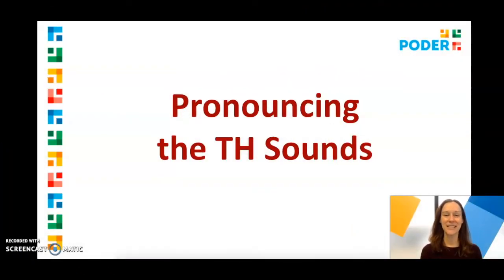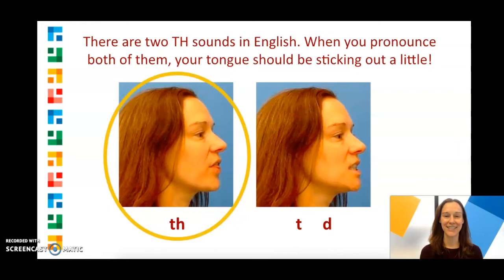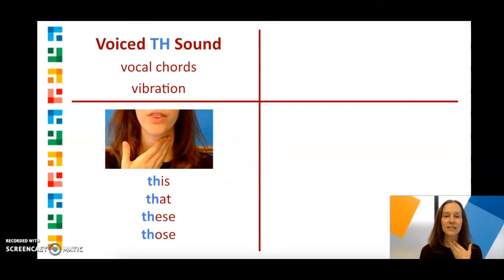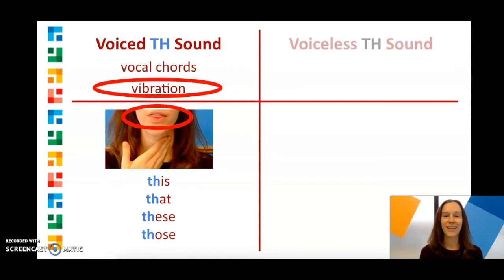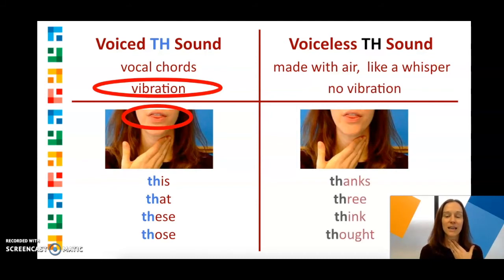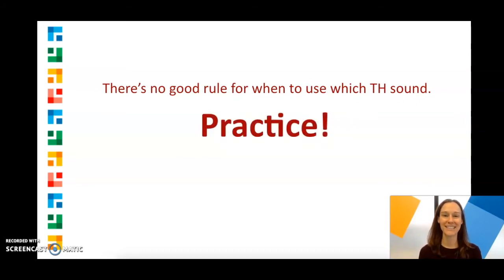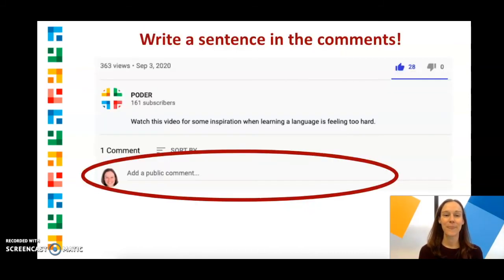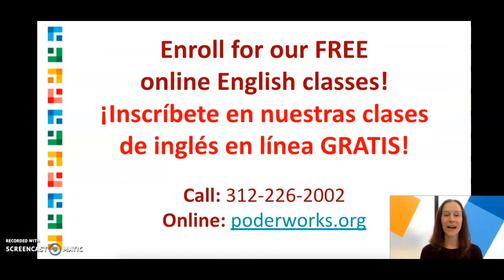Pronouncing the TH Sounds